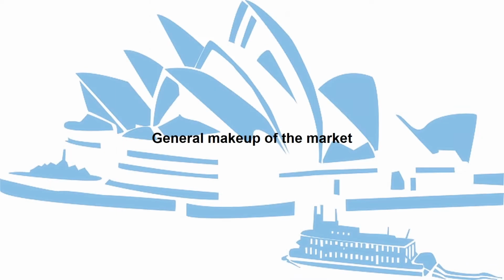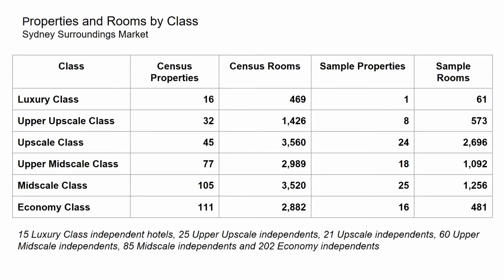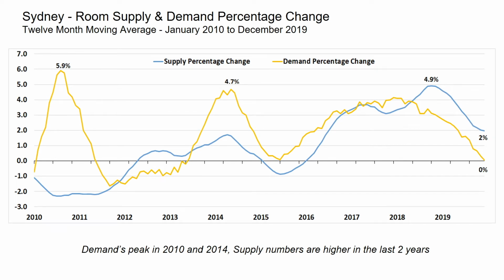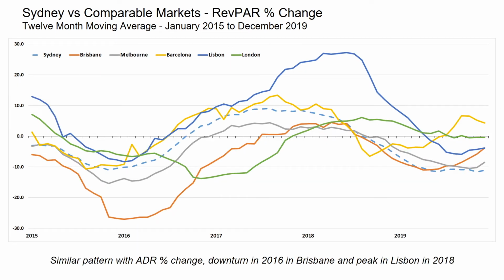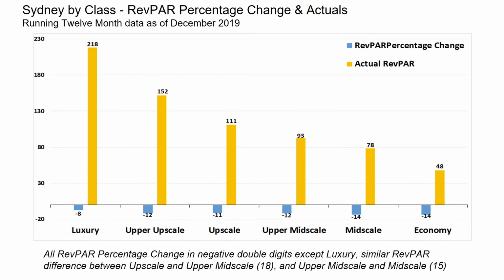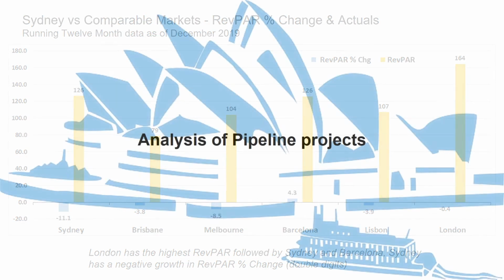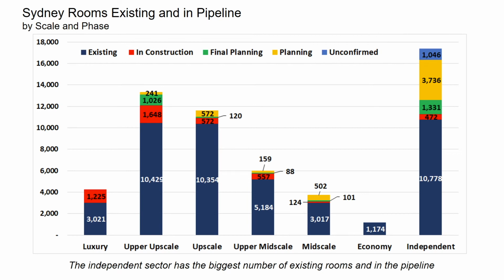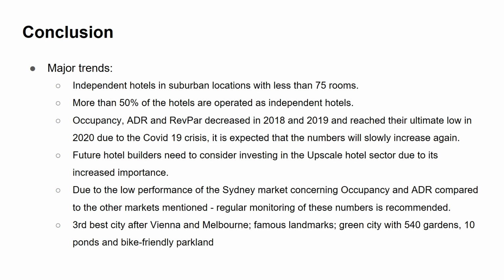0814 Hotel Business Development Strategies - Sydney (Seminar Group 2)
0814 Hotel Business Development Strategies - Sydney (Seminar Group 2)
Markus Andre
Charlotte Brouns
Tsz Ki Yau